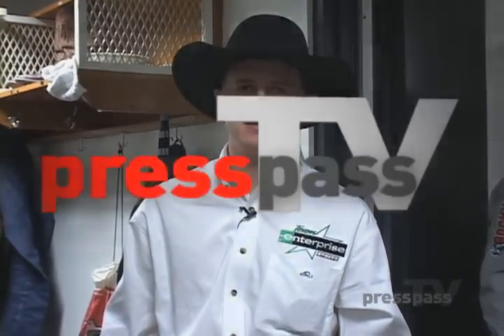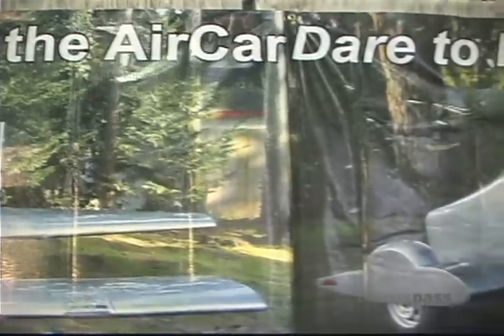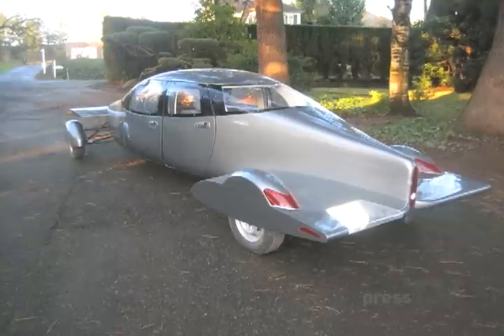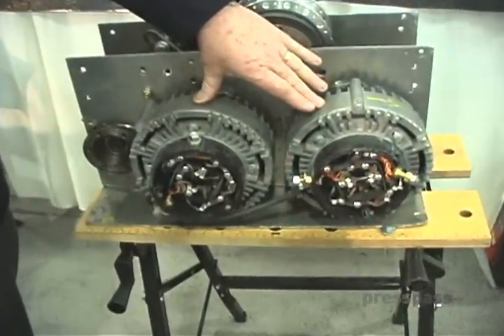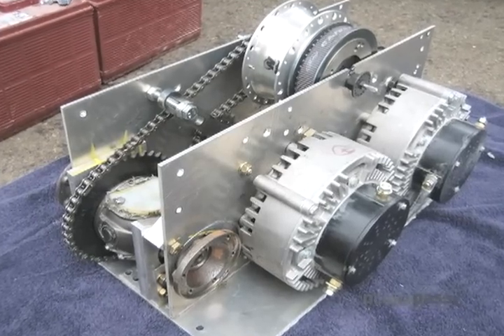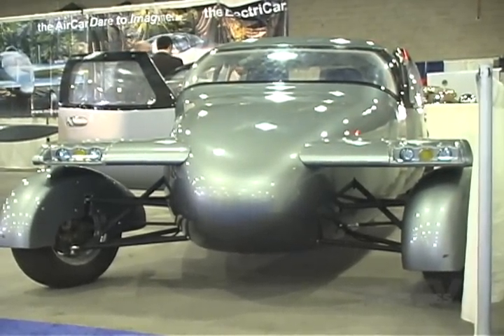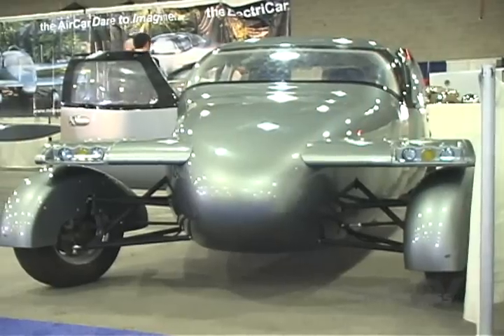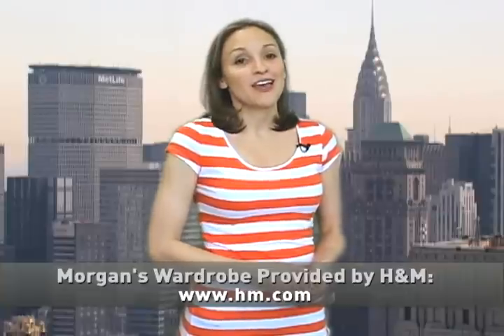Ditch the Fuel and Ride Light: The Milner Motors ElectriCar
Join us at the New York Auto Show for a look at the Milner Motors ElectriCar, a concept plug-in hybrid electric car that is environmentally friendly, energy efficient, stylish, affordable, and easy to use.